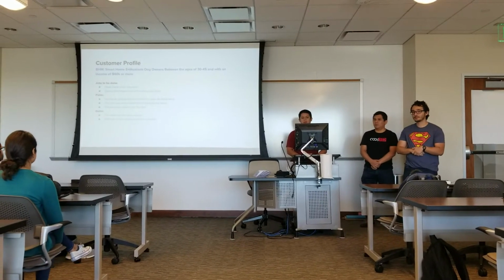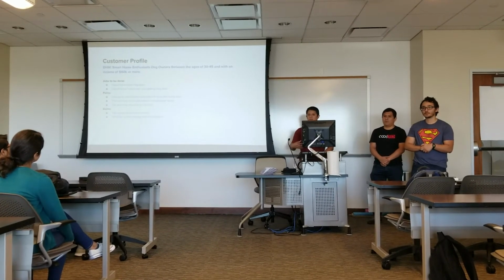Value Proposition Canvas - Smart Home